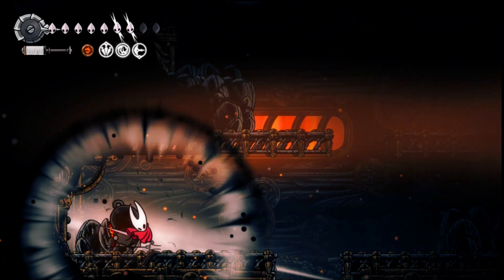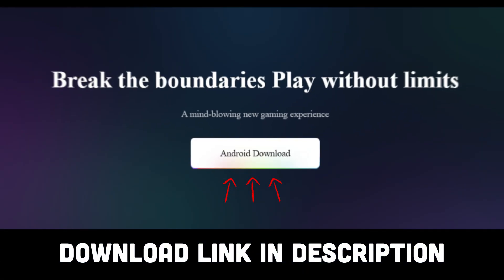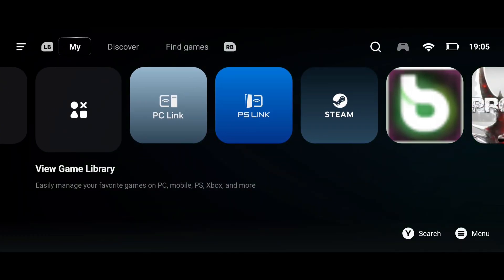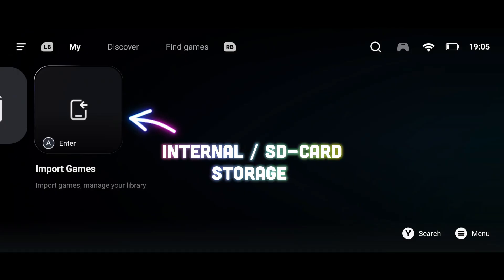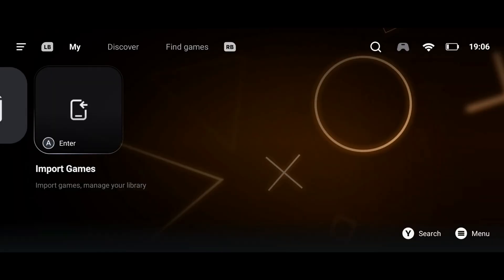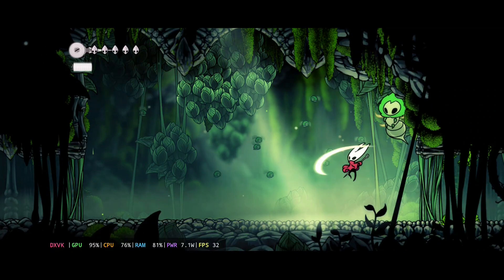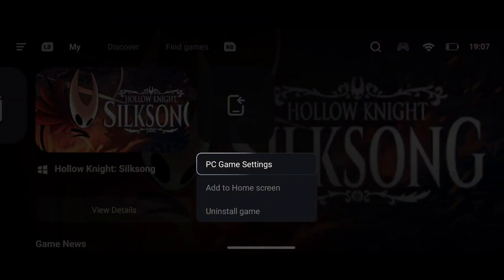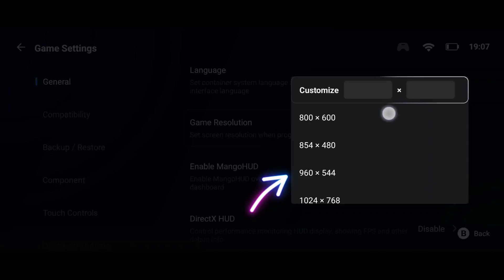How to Play Hollow Knight: Silksong on Android with GameHub (Full Setup + Low-End Settings)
In this video, I’ll show you exactly how to run Silksong smoothly using GameHub, a Windows emulator for Android — just like PPSSPP for PSP games!

You’ll learn how to:
✅ Download and set up GameHub
✅ Import PC games like Silksong directly to your phone
✅ Apply the best settings for low-end Android devices
✅ Fix lag and improve performance

I’ve also made a separate video on how to import your save states on Android so you never lose your progress — check that out next!